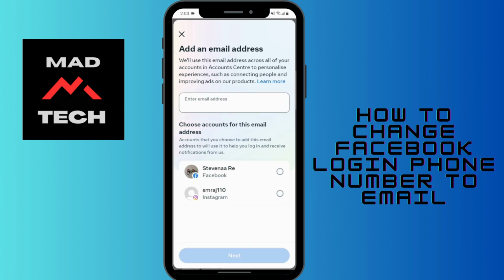How To Change Facebook Login Phone Number To Email? Facebook.com Email Login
Learn, How To Change Facebook Login Phone Number To Email.

Changing your Facebook login phone number to email is a great way to improve your account security. It also makes it easier to log in to your account if you lose your phone or if you're traveling and don't have a good cell signal.

In this video, I'll show you how to change your Facebook login phone number to email with the official website of Facebook i.e facebook.com .